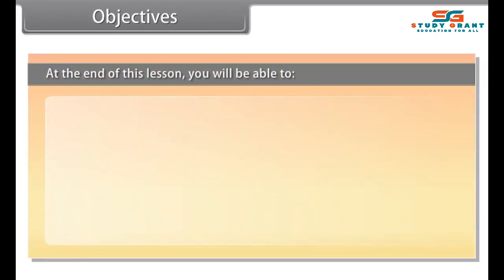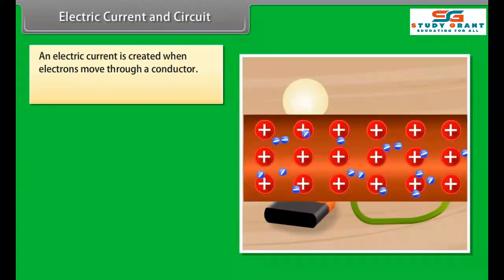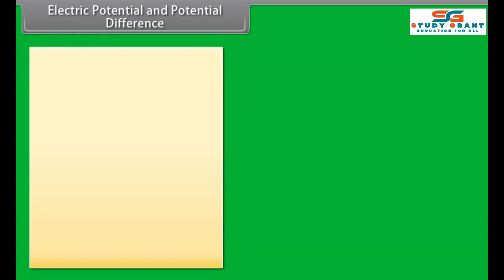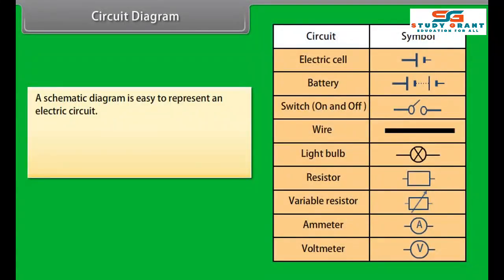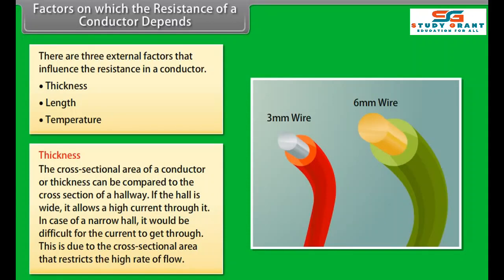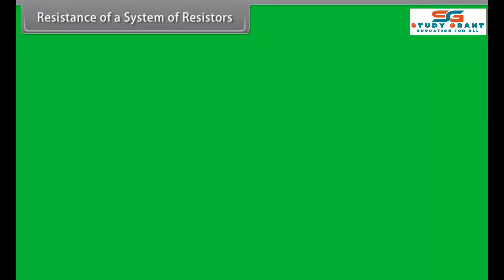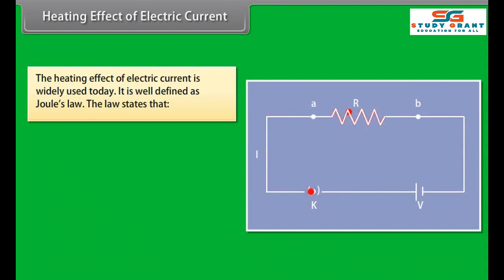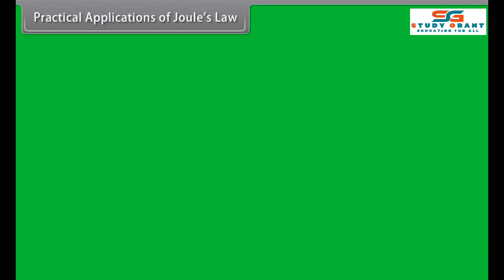Electricity.class 10th science#allen